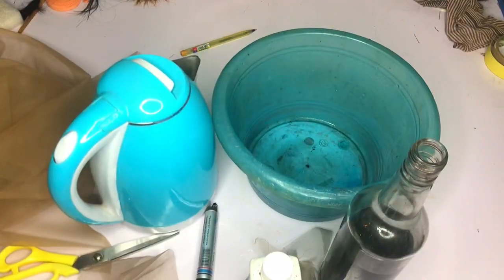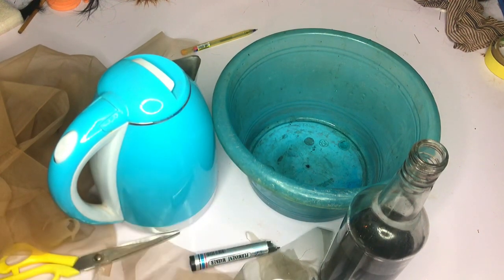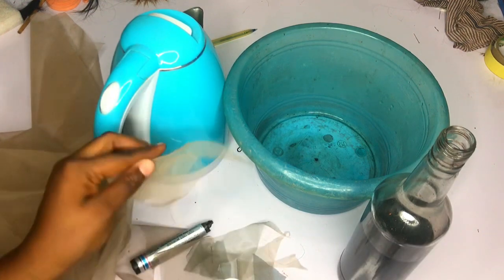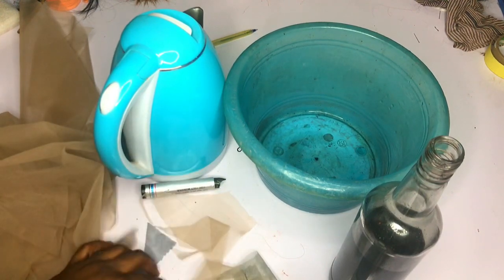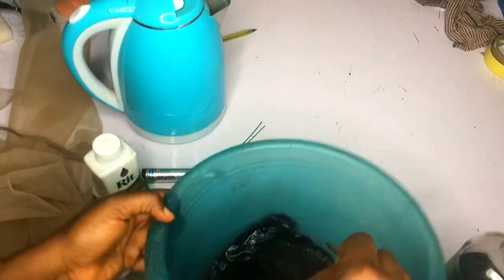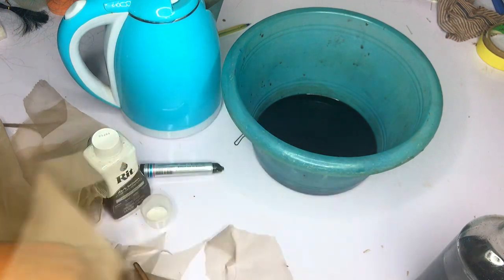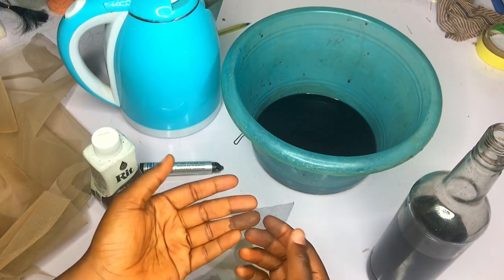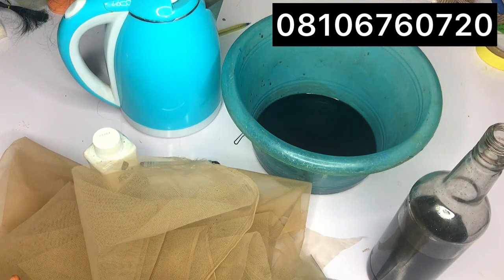HOW TO TINT/DYE YOUR WIG LACE TO MATCH YOUR SKIN COLOR-DIFFERENCE BETWEEN FAKE & ORIGINAL SWISS LACE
I will be posting tutorials right here on my channel every now and then and since it’s completely free do ensure subscribe and turn on your notifications, so you don’t miss any video.
PRO TIP;
To be good at whatever you are doing, you have to practice until you perfect it.
First trial may not be so easy but don’t give up on yourself, you’ll certainly get there👌

Personal Trainings are available and you can book us for your special day.

Videos;

VENTILATING CLASS 101(materials for ventilating )

HOW TO CHOOSE THE CORRECT LACE FOR VENTILATING

HOW TO MAKE WIG FROM BRAIDING HAIR

HOW TO MAKE DIFFERENT TYPES OF CLOSURE AND FRONTAL NETS

CLIP ON HOW TO 13 by 4 FRONTAL

HOW TO MAKE 2 by 6 LACE CLOSURE NET;

Link for wig measurement chart;